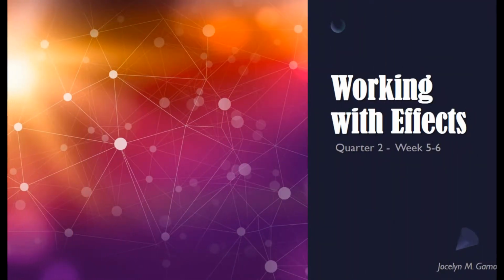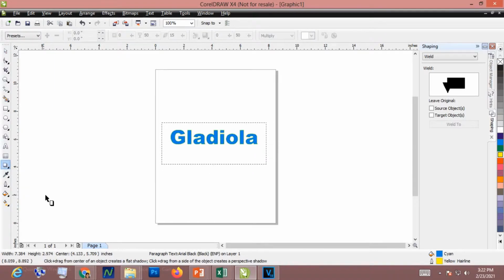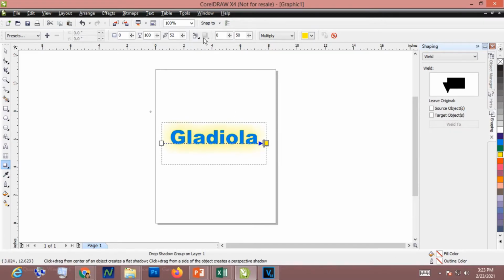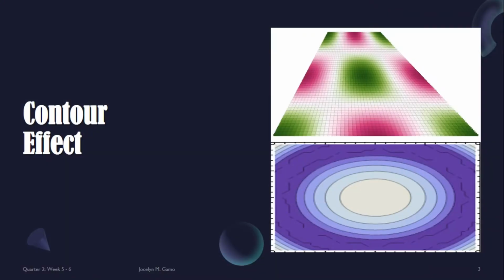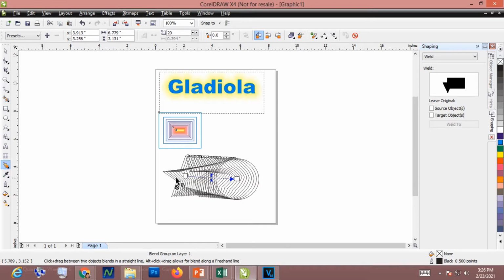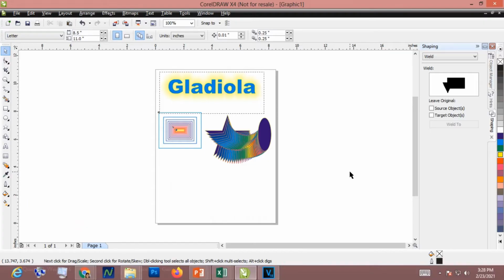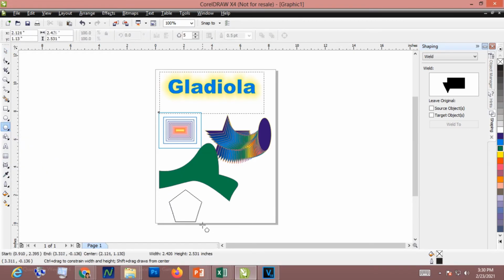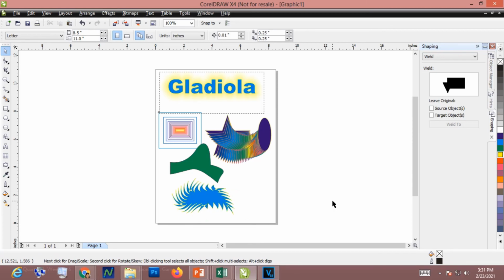Learning with CorelDraw: Working with Effects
Quarter 2: Module 5-6